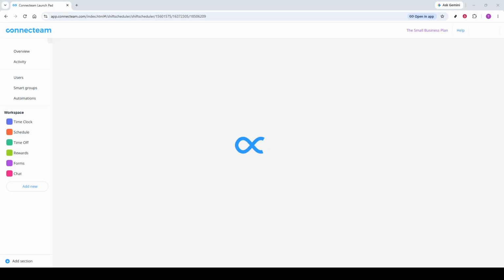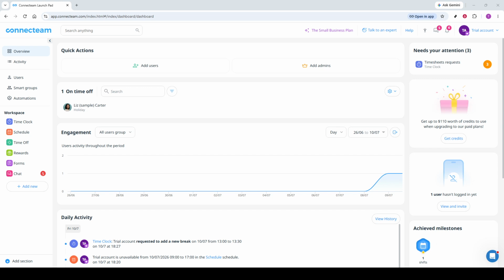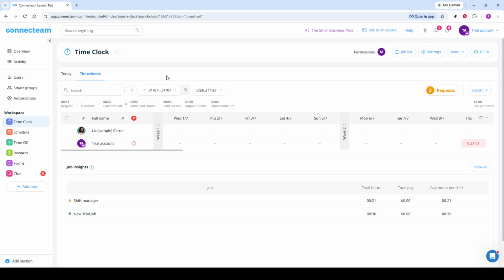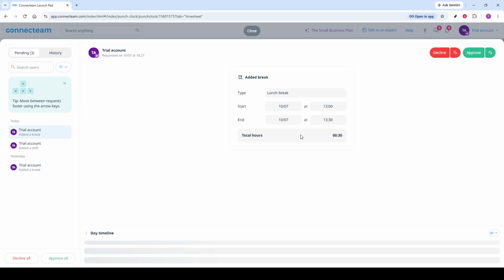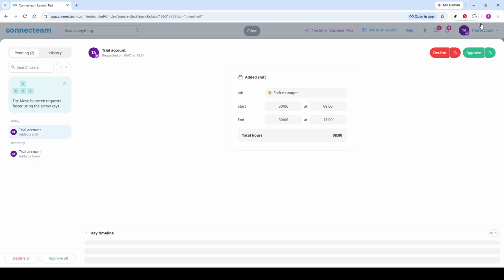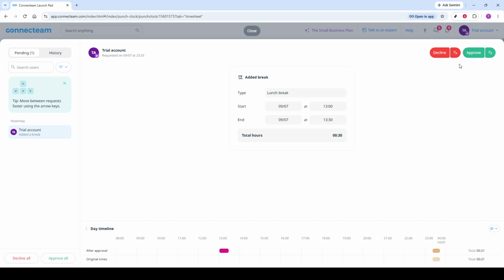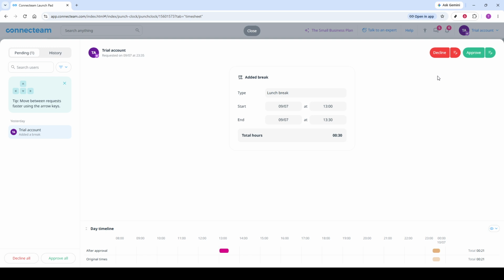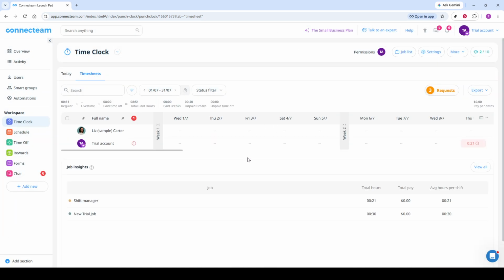How To Approve Timesheets In Connecteam | 2026 | Step-By-Step Full Guide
In this video, I show you exactly How To Approve Timesheets In Connecteam in 2026 | Step-By-Step Full Guide.

Are you getting ready to process company payroll, but feel completely stressed about running into incorrect hour totals, unverified overtime discrepancies, or missing manual edits? 🚀 In this step-by-step tutorial, I’ll walk you through the absolute best, verified ways to enable your supervisor verification rules, resolve red flag shift conflicts, and lock down your employee time cards flawlessly using the latest 2026 Connecteam admin dashboard updates.

Whether you're an independent business owner protecting internal company payroll metrics, an HR executive maintaining absolute regulatory compliance, or a remote virtual assistant managing worker time logs, running system audits, and organizing clear workforce administrative queues for a client, mastering this verification pipeline cleanly is critical. We look at how defining your tracking settings drops your overall interface confusion entirely, since Connecteam segments its approval architecture into distinct administrative stages—meaning you must first enable the core approval toggles within your backend settings to activate the official validation gates. We cover how Connecteam uses precise visual cues to highlight anomalies, showing a red exclamation icon inside the "Issues" column for any dates holding overlapping records, pending time-off gaps, or missing hourly wage rates, so you can easily fix errors before locking down the ledger. We look at how to enter your Time Clock console, locate your current operational pay period, and review the tracking lines for your team. Finally, we review how to handle pending employee edit requests, deploy a fast bulk-action step to validate multiple staff members simultaneously, and use the central export tools to hand off your clean, locked records straight to your payroll provider safely, quickly, and effortlessly.

🔥 By the end of this video, you’ll have Connecteam’s entire payroll approval pipeline down and know exactly how to approve timesheets in Connecteam safely, quickly, and effortlessly!